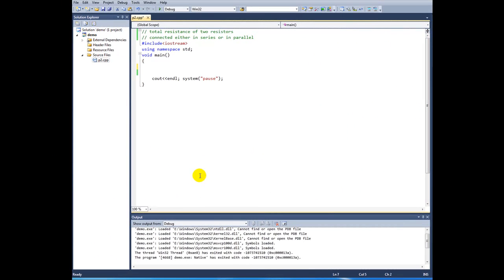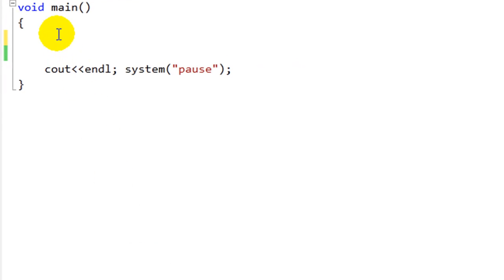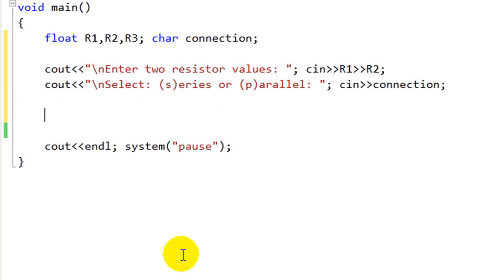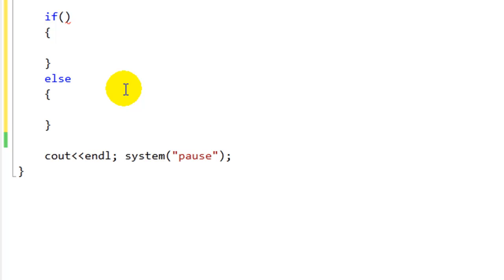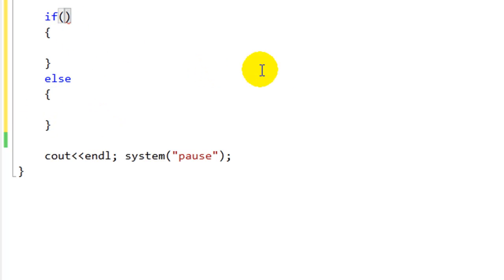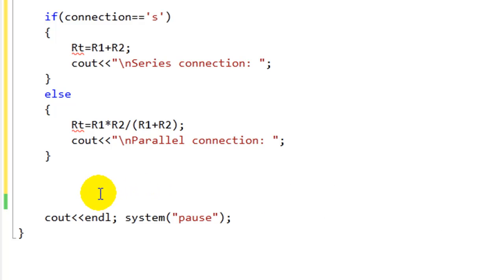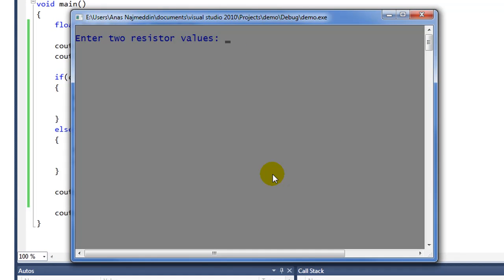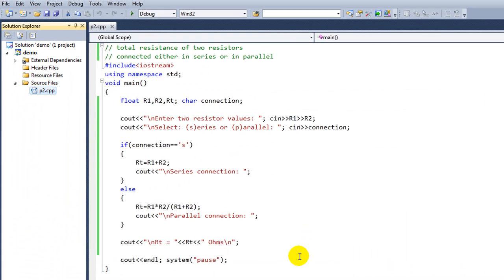C++ Tutorials - The if-else Statement